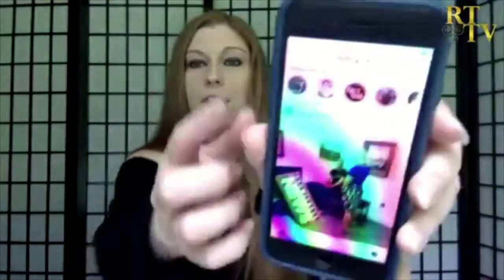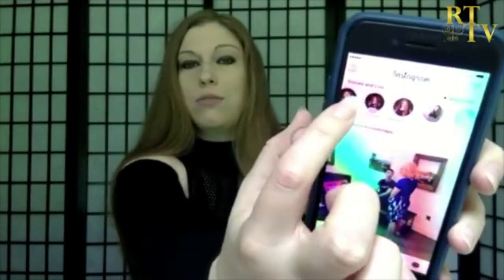How to Use Instagram Live As Instagram Stories As An Author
Instagram now allows us to share a Live broadcast on our page as an IG Story where it lives on our platforms for 24 hours. Here's how to so this AND how to effectively and efficiently use this as an author WITHOUT pushing your fans away!